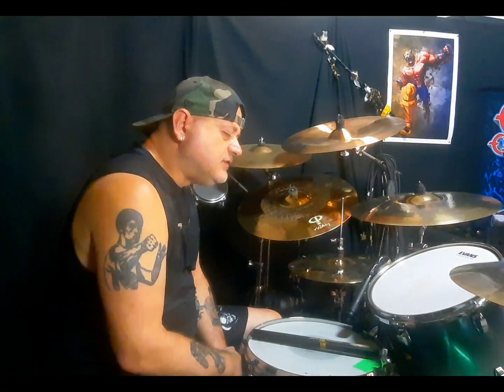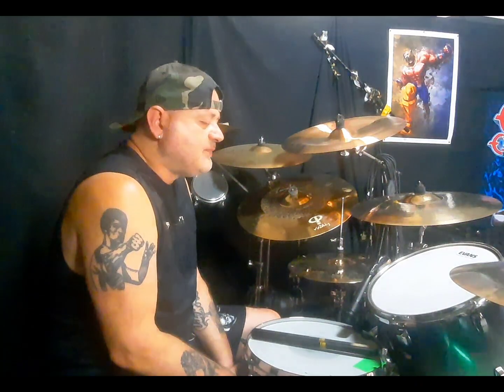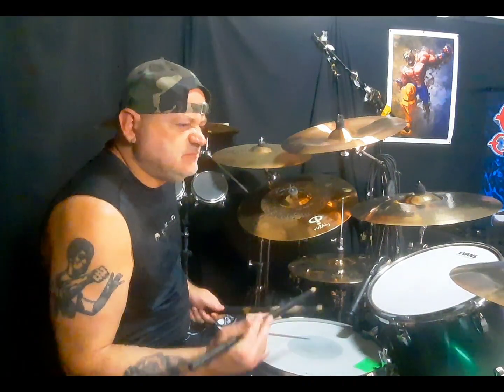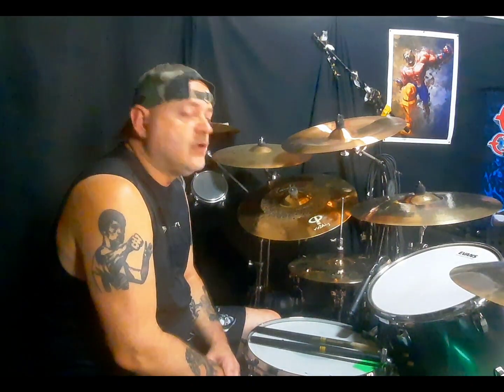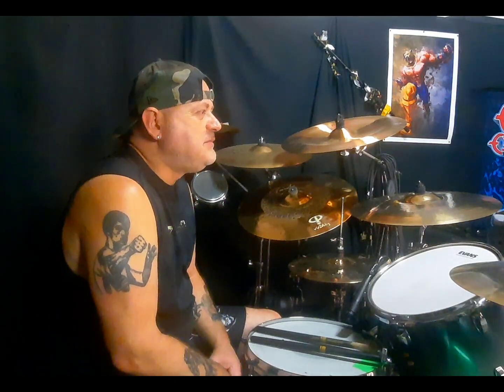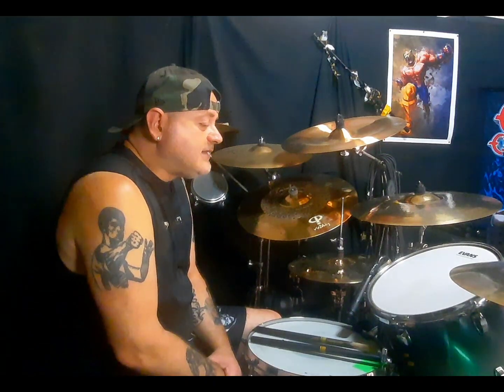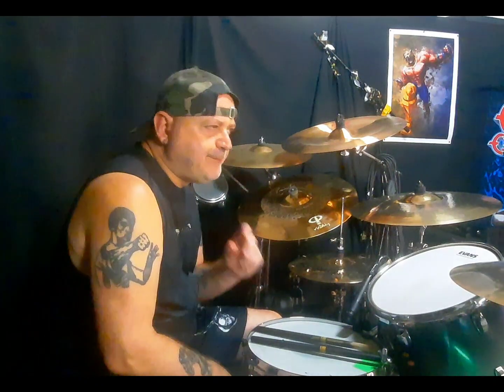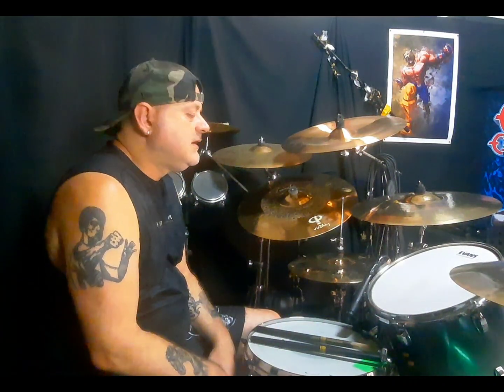"I Miei Batteristi preferiti - Il Carro Armato chiamato Mike Bordin 🥁🥁🥁🥁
In Drum Magazine sono riportate le misure della sua "Attrezzatura" Tamburi, Piatti, pedali e Bacchetta 🥁🥁🥁🥁